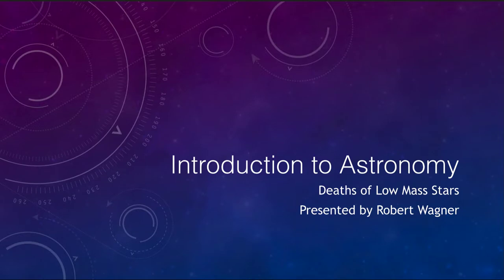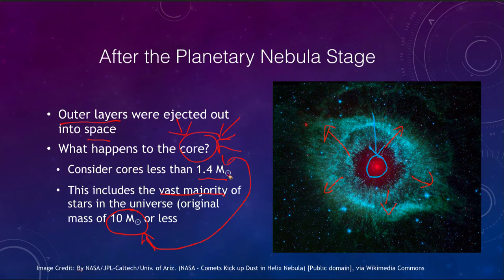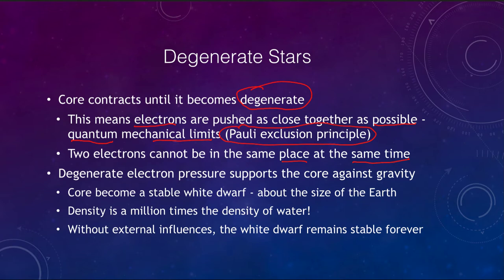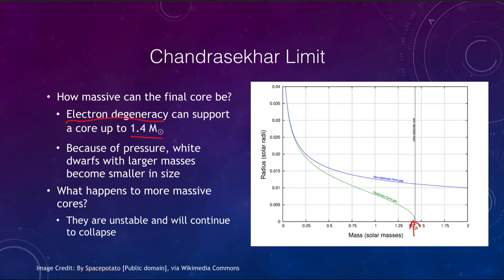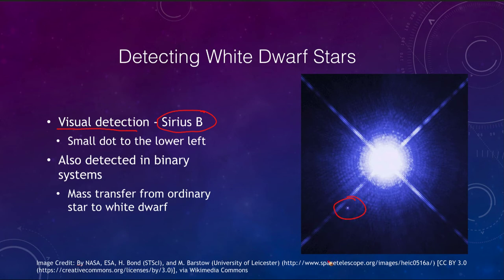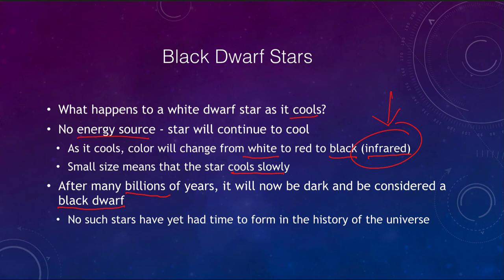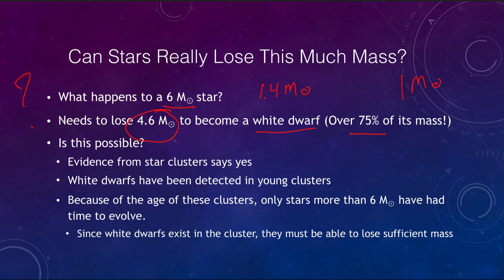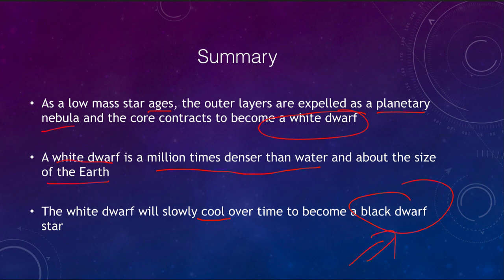Lesson 23 - Lecture 1 - Death of Low Mass Stars - 2020 - OpenStax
In this lecture, we will discuss the deaths of stars like our Sun. We will look at the formation of a planetary nebula. These lecture videos are designed to complement the content in the OpenStax Astronomy textbook. The book can be downloaded free of charge